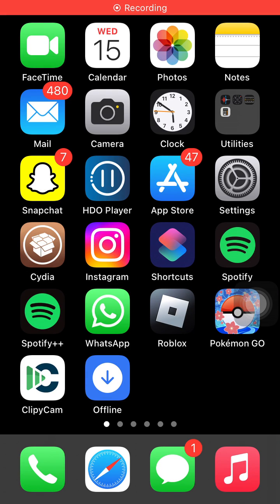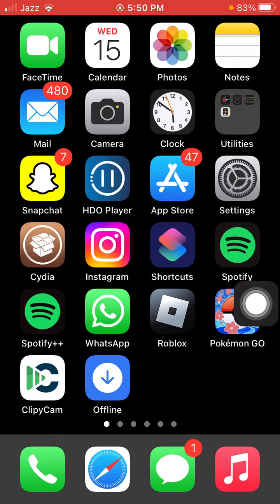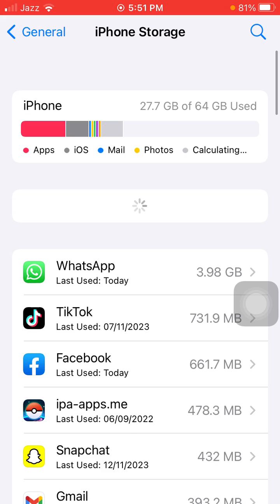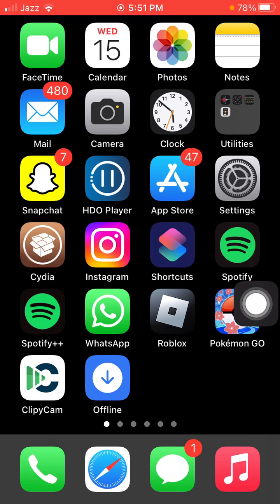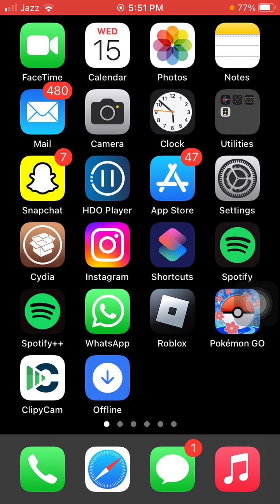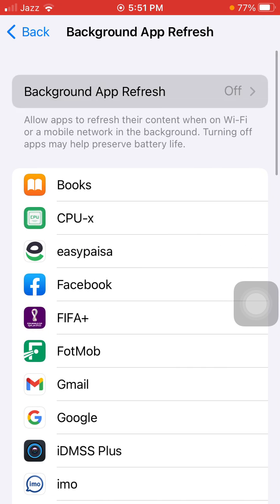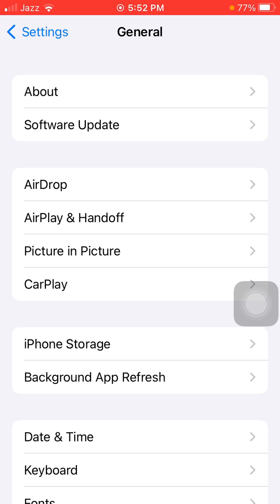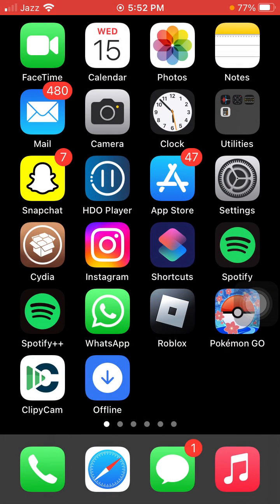Fix iOS 15.8 Instagram Crash Problem || iOS 15.8 iPhone 6s | Instagram Camera Crash Problem iOS 15.8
How To Fix Instagram Keeps Crashing After iOS 15.8
Fix ios 15.8 instagram crash problem reddit
Fix ios 15.8 instagram crash problem iphone 7
Fix ios 15.8 instagram crash problem iphone 6
Fix ios 15.8 instagram crash problem android
instagram keeps crashing iphone today
instagram crashing today
instagram crashing iphone 13
instagram crashing iphone 11